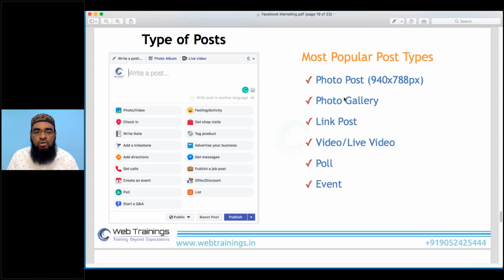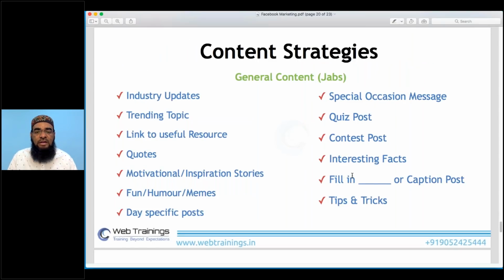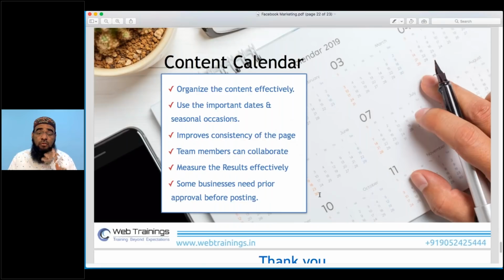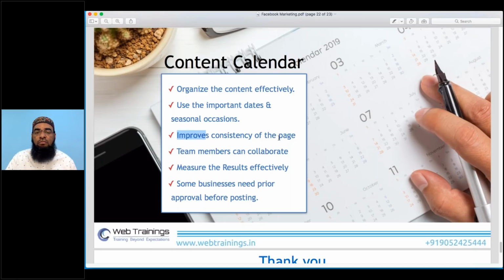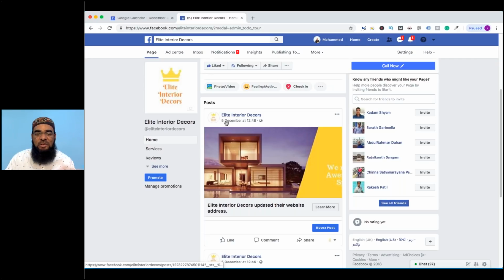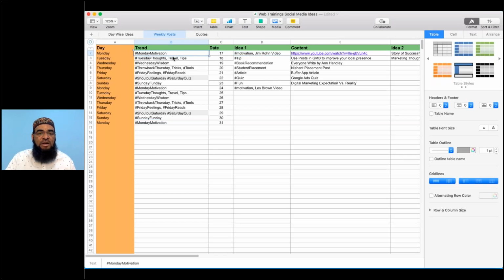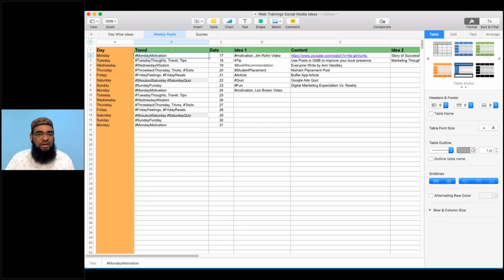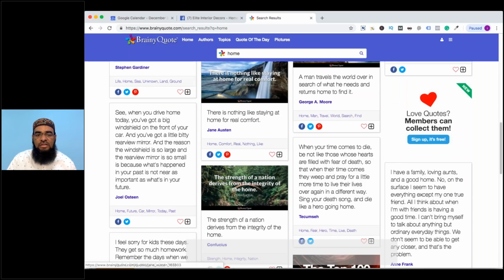How to Create Social Media Content Strategy - Social Media Marketing Tutorial - Part 3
In this video you will learn about how to make a social media content strategy, types of content, content idea generation.